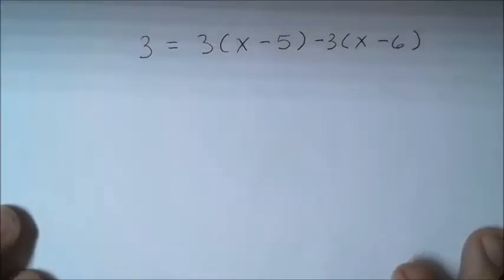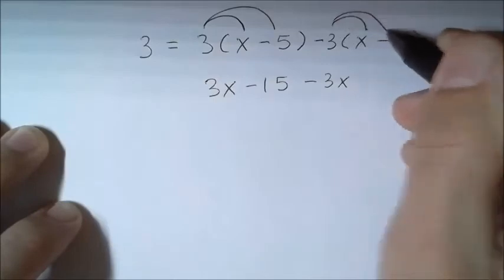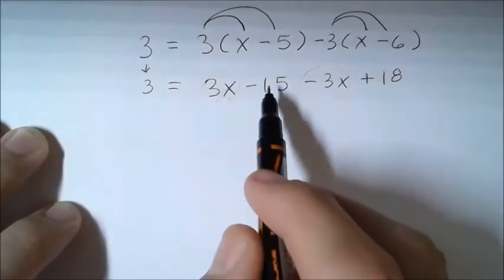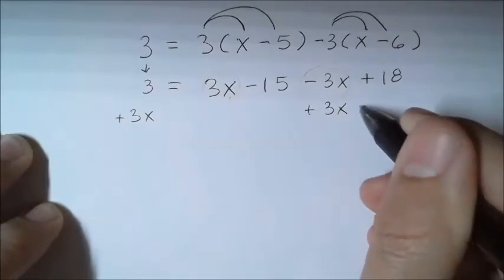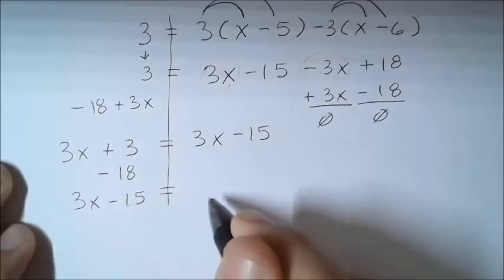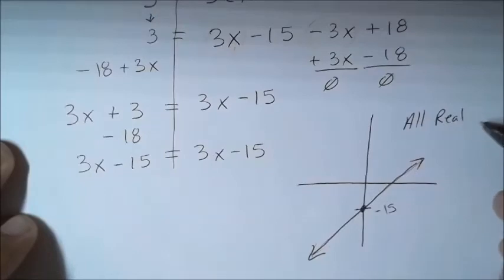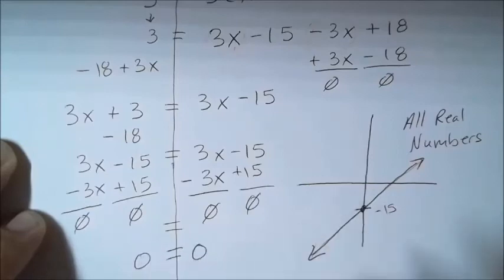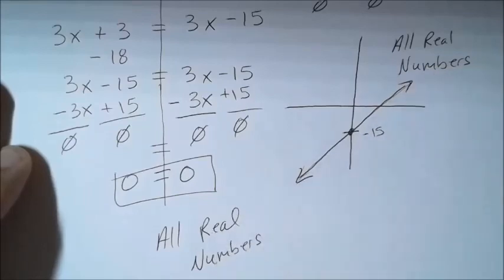Math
Linear Equations All Real Numbers